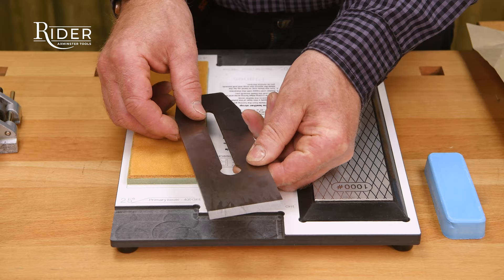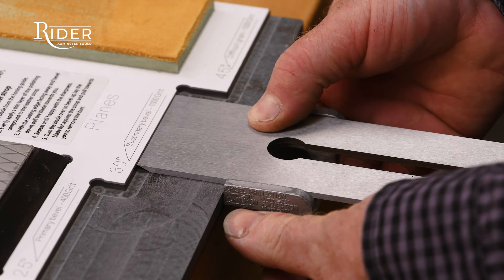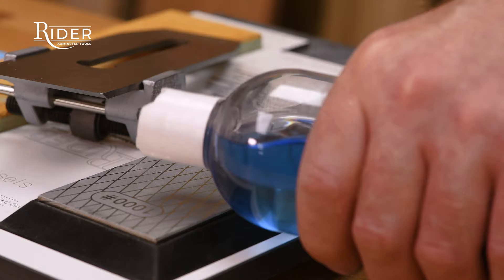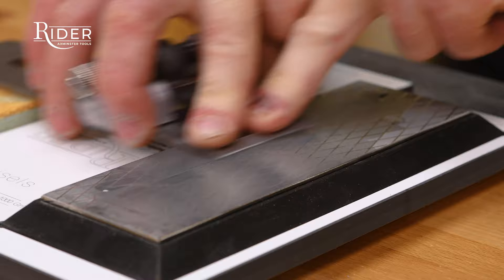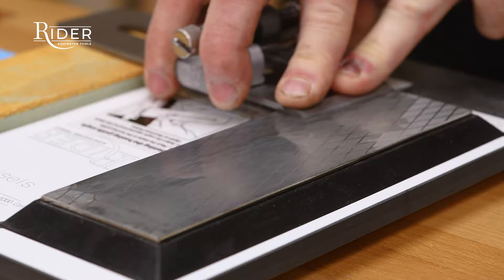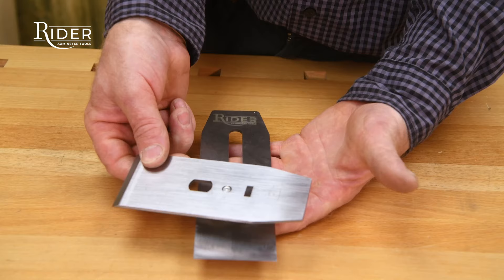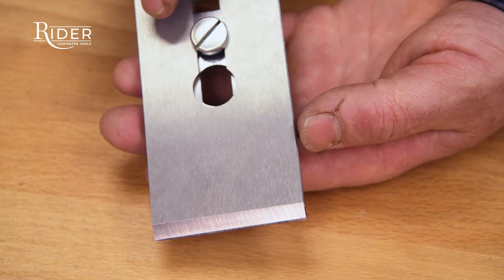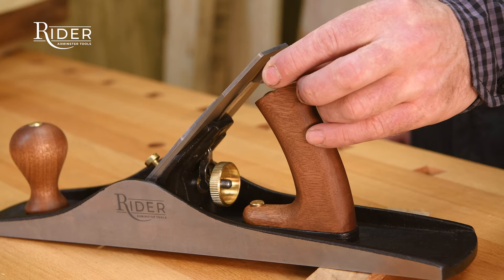Planes - Set up and Sharpening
Join Jason as he runs through how to get the most from your plane. From set up to sharpening your new plane, our helpful video is a must see for anyone interested in hand tools.